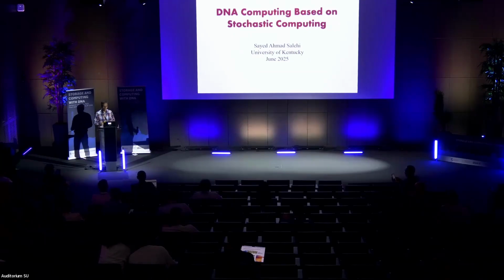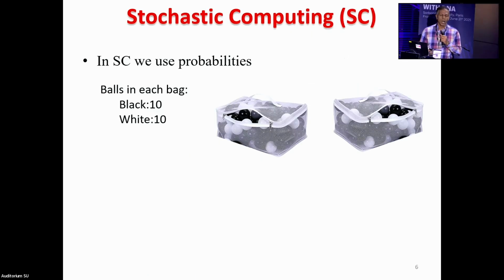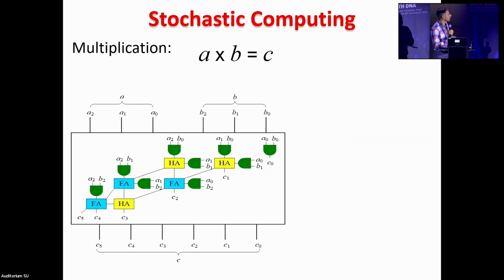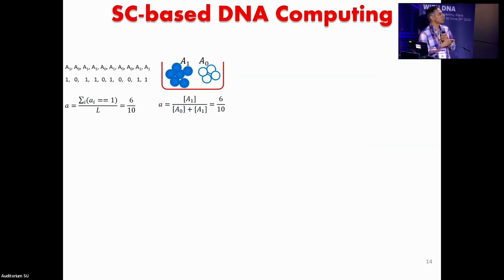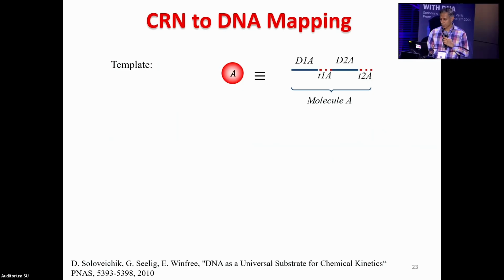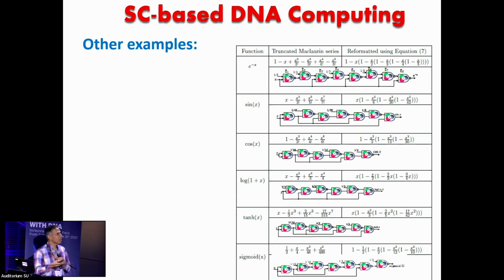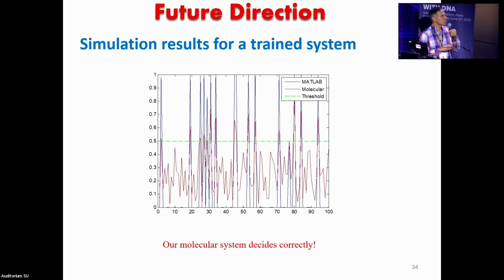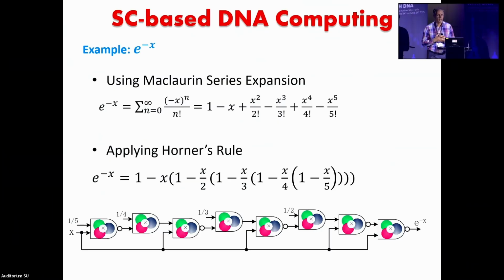DNA computing based on stochastic computing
Stochastic computing (SC) is an emerging paradigm in digital electronic design that enables efficient computation using simple logic circuits. For instance, a basic AND gate can perform multiplication (Fig.1). By cascading basic stochastic logic gates, SC circuits can execute more complex computations. Unlike traditional digital computation, which uses compact binary encoding, SC represents values using long, random bitstreams of ‘1’s and ‘0’s, where each value corresponds to the probability of a ‘1’ appearing in its bitstream (Fig.1).

In this work, we exploit stochasticity in molecular (DNA) interactions and behaviors to map SC to DNA computing. To achieve this, we represent each value, e.g., x, using two distinct DNA molecular types (X₀ for ‘0’s and X₁ for ‘1’s) and adjust their concentration ratio so that the probability of X₁ matches the value, i.e., x= X₁ / (X₀ + X₁). We then design a chemical reaction network (CRN) by mapping each logic gate to a set of four reactions in the form of A + B → C (Fig.1,2). Finally, we translate the obtained CRNs into DNA reactions based on strand displacement mechanism (Fig.3). DNA computing based on SC is efficient because: 1) even small concentrations of DNA molecules can replicate long bitstreams, and longer bitstreams in SC result in higher accuracy, 2) DNA reactions can fire simultaneously and provide a high level of parallelism to accelerate computation.

We experimentally validated basic DNA-based stochastic logic gates and used the proposed approach for DNA-based computation of mathematical functions. We simulated our designs for 14 different functions, and the results show that the mean square errors are less than 3.52×10⁻⁴. We also developed a design automation software tool called FUNDNA. A user defines a mathematical function, and FUNDNA first utilizes series expansion to generate SC circuits for computing the desired function, and then maps these circuits to CRNs and finally generates DNA sequences (Fig.2,4). Because FUNDNA starts from a user-friendly layer, its users can generate DNA computing systems with minimal chemical and biological knowledge. This software makes the design of DNA computing circuits faster, easier, and more

Presented by Sayed Salehi, University of Kentucky